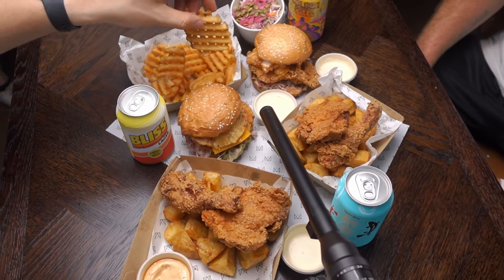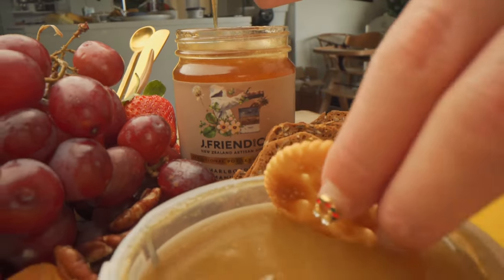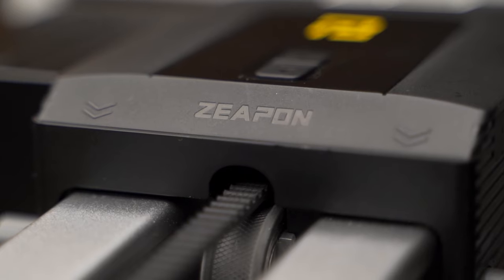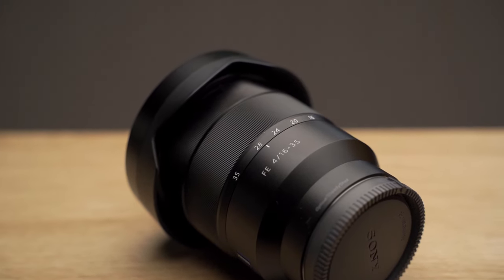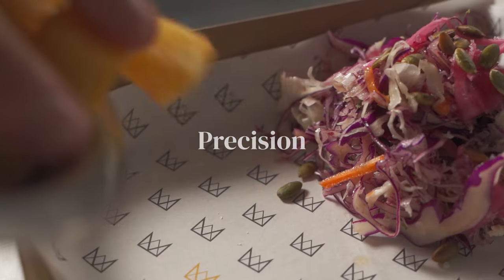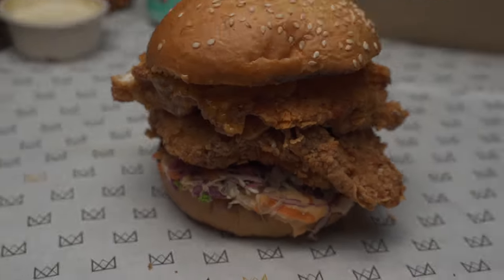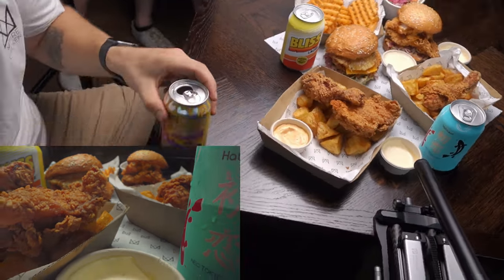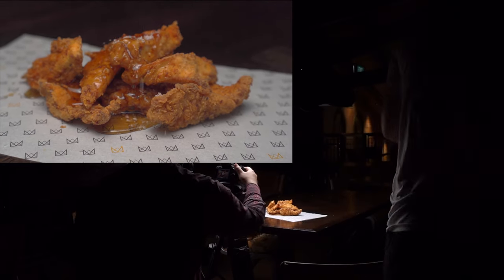Making A Fried Chicken Ad With Laowa Probe Lens & Zeapon Slider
Today, we review the Laowa 24mm f/14 Probe Lens and the Zeapon Micro 2 E600 Slider With Motor as a matched made in heaven for taking your content to the next level.

The commercial applications for this combo are endless, but with context to my specialty in food videography, I was able to achieve shots that I could only dream of.

This video also covers three important principles behind the production of this fried chicken commercial.

A massive thankyou to PhotoGear for providing the Laowa Probe Lens & Zeapon Motorized Slider for me to utilize and review in this shoot. Visit their website for all creative needs, they'll sort you out.